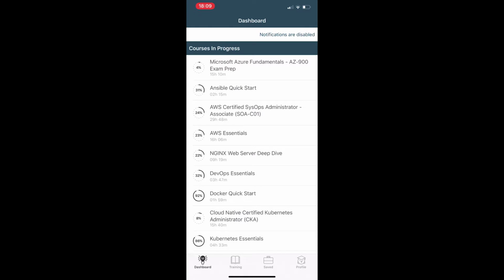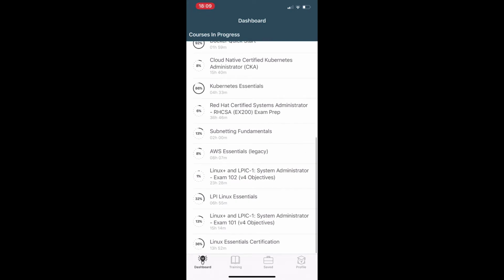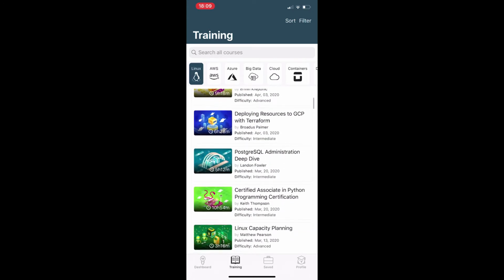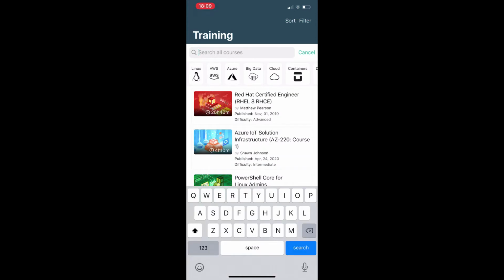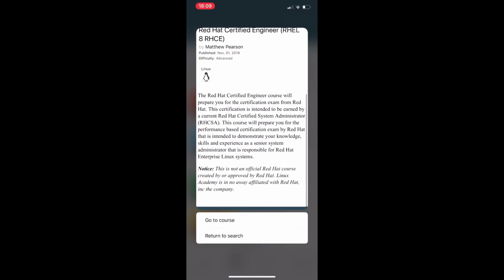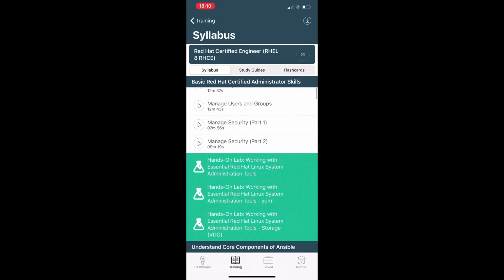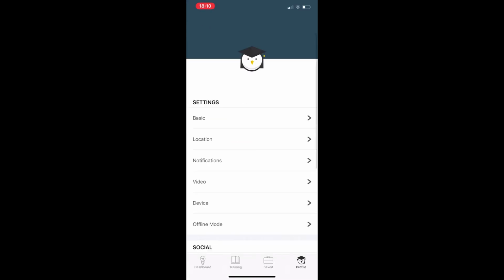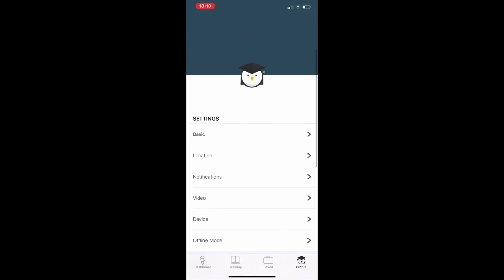why Linux: Linux Academy IOS App intro.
Hi Guys, Welcome to my Linux: Linux Academy IOS App intro.

Linux App IOS academy